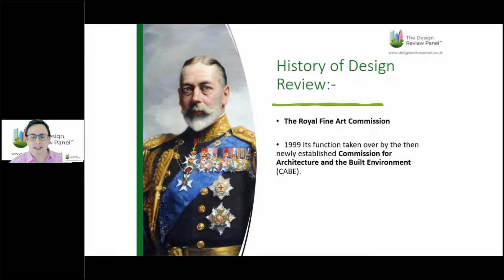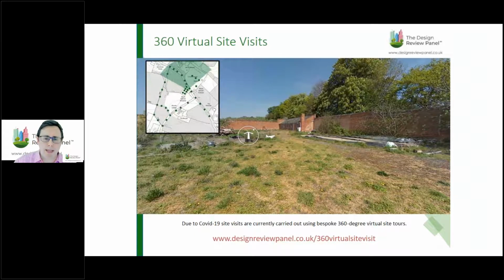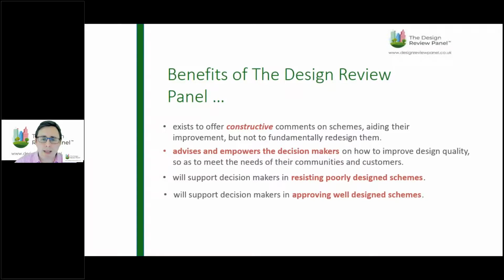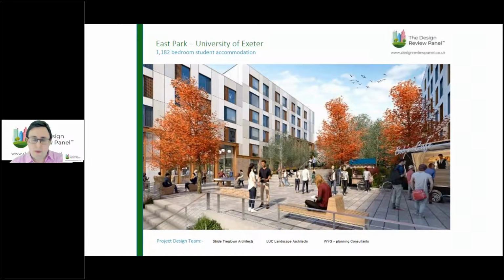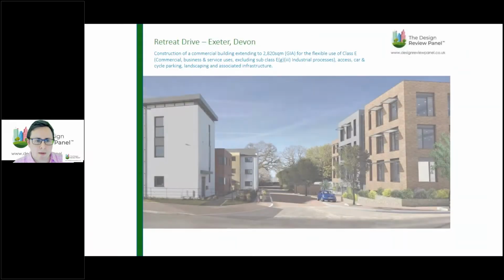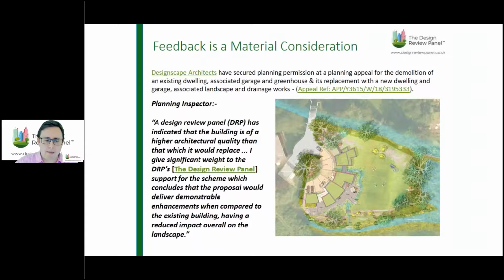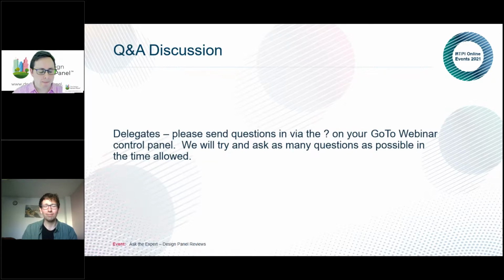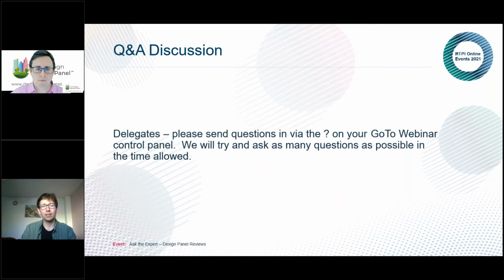Ask the Expert Design Review Panels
Chair of the South West Design Review Panel Jonathan Braddick gave an informative webinar on how Design Review Panels evolved, and how they now operate to provide multidisciplinary feedback on proposals (Urban design, architecture, landscaping) to both private applicants and local planning authorities. Jonathan provided an insight into how design review panels can influence the outcome of planning applications, and provided a number of examples of how and where DRP feedback has been applied (i.e. para 79 house, commercial, large scale housing).

Jonathan then took time to answer live questions during ‘Ask the Expert’.